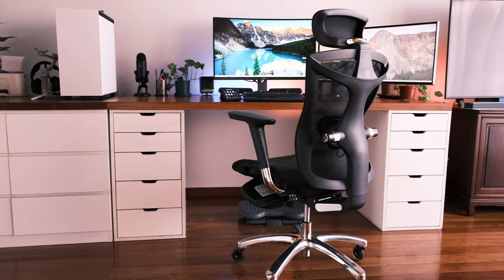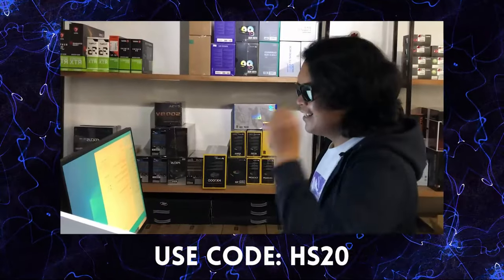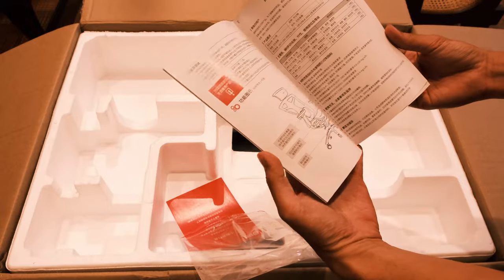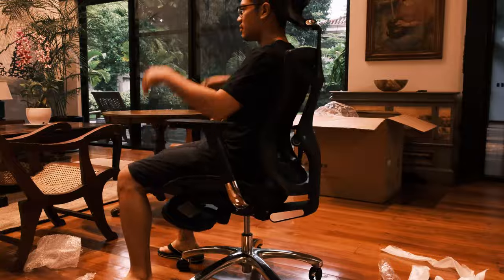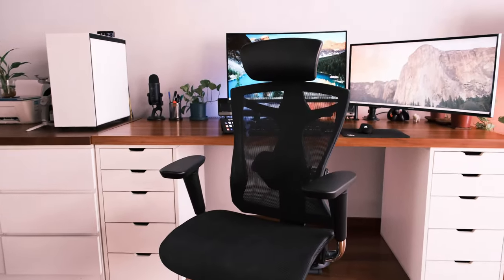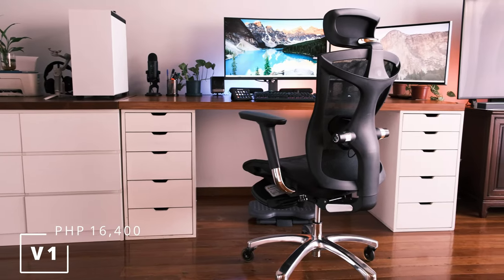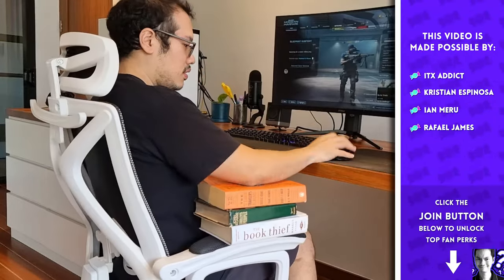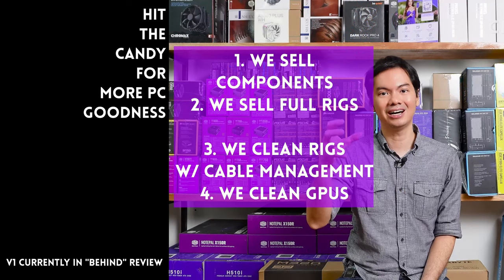Sihoo V1 Unboxing and Impressions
Featured Chair: Sihoo V1
*supplied for review by TWU

00:00 - Intro
1:45  - unboxing
2:53 - design
4:37 - caster wheels
4:56 - first impressions

Episode 290x72x22 - Sihoo V1